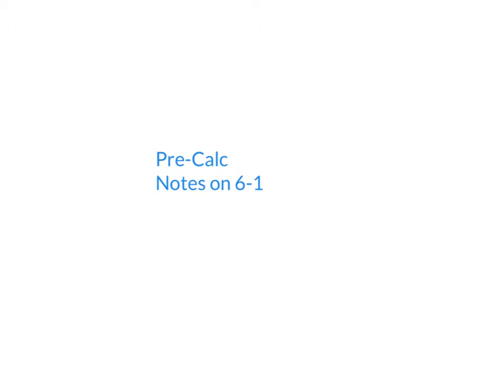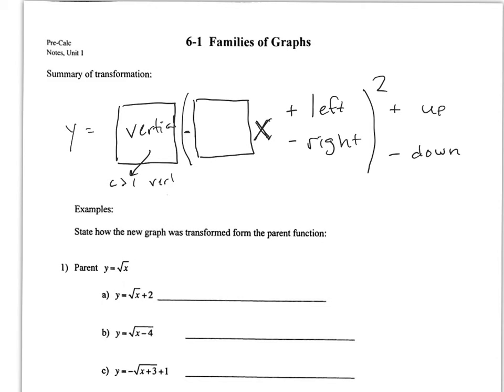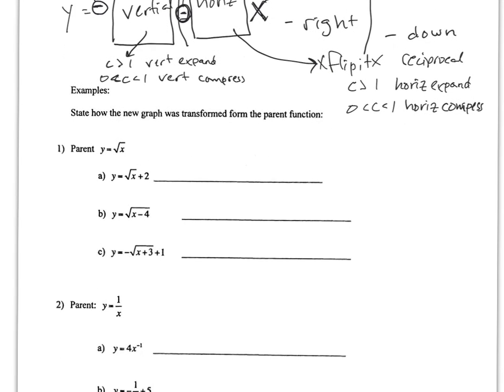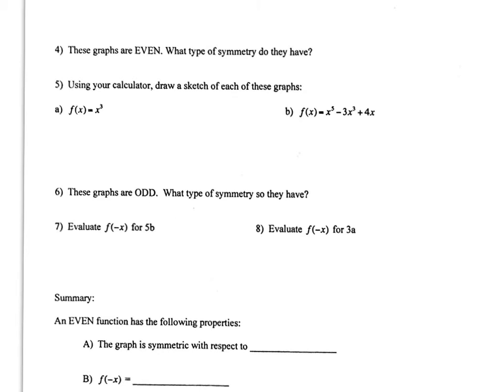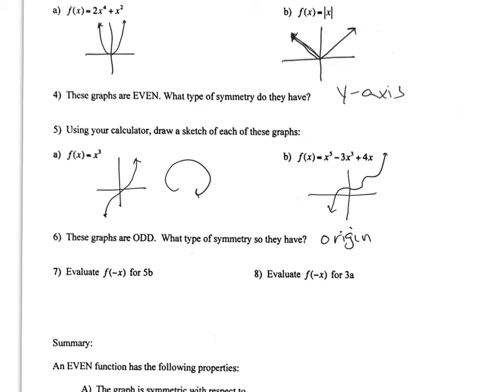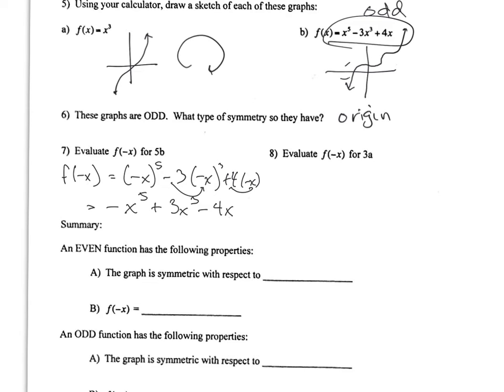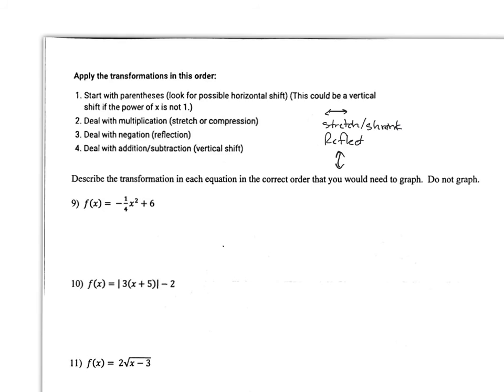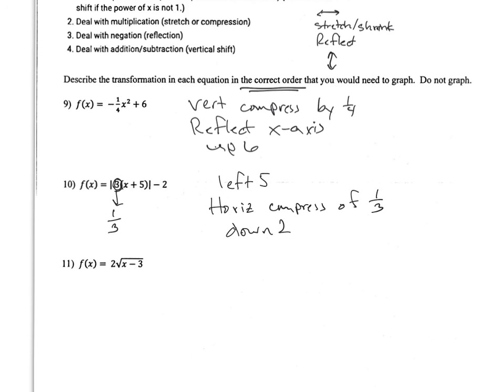pre calc 6-1 notes